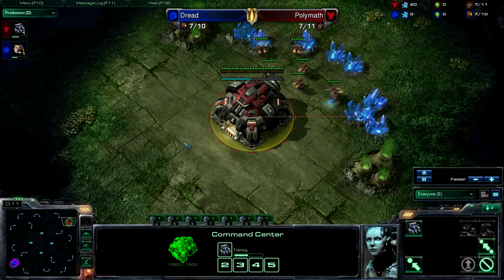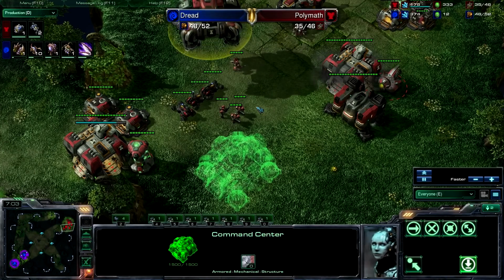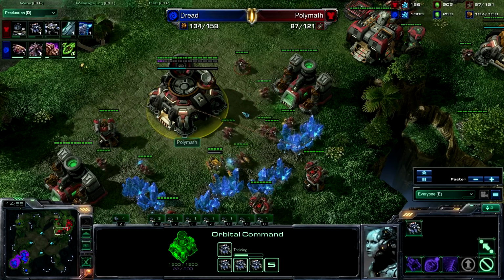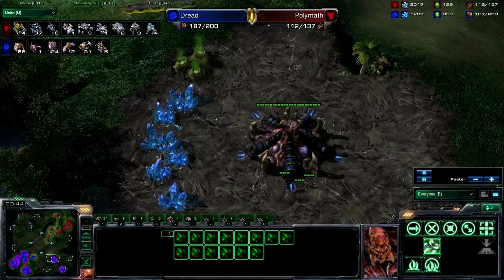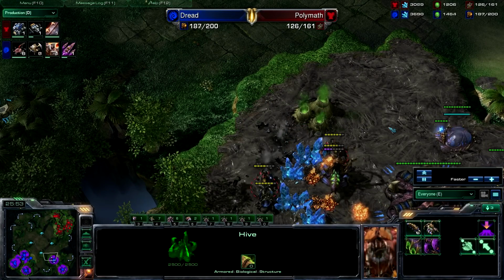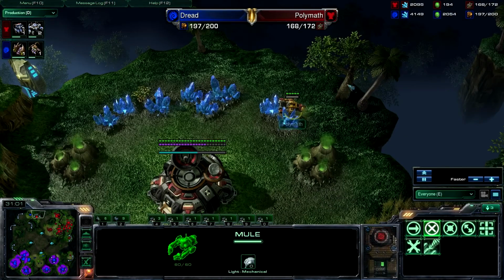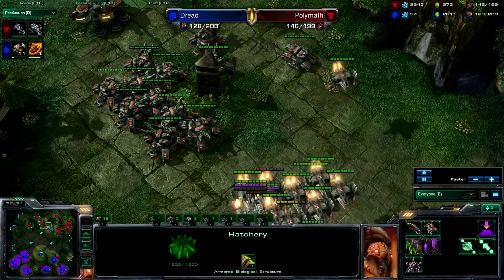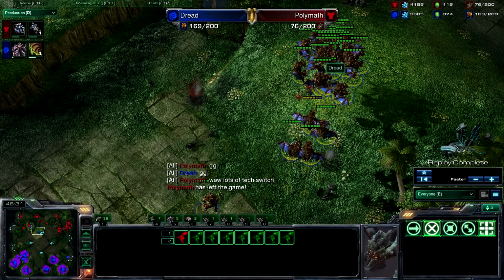Mixed League Mania (Dread vs Polymath)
Feedback?